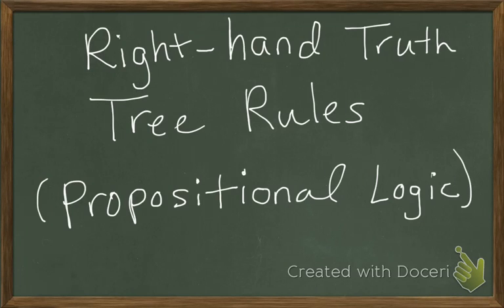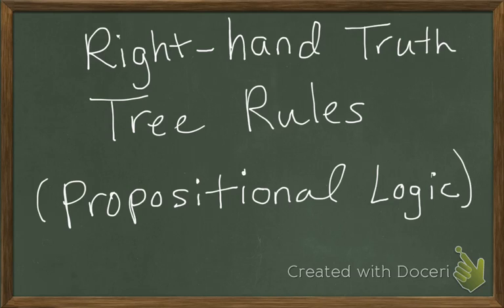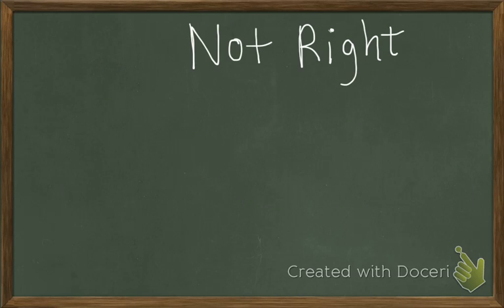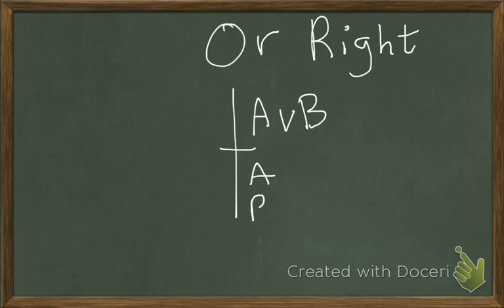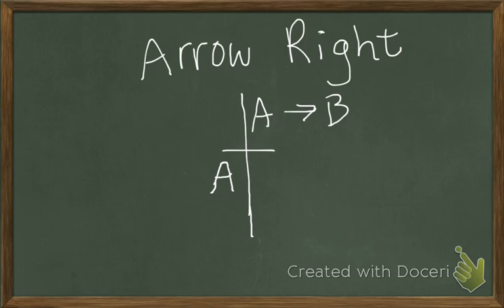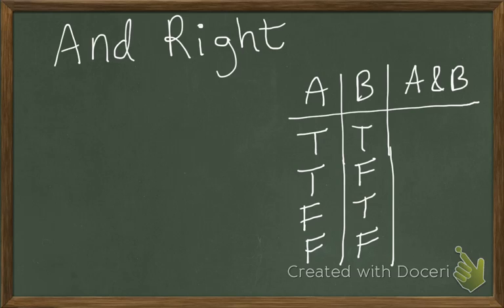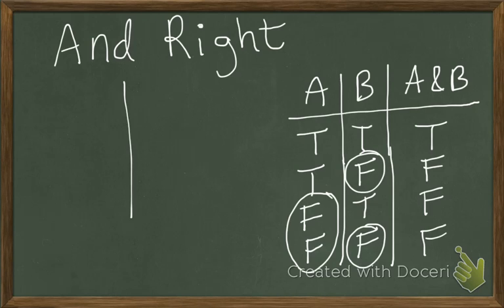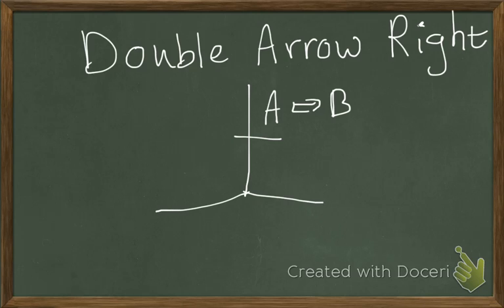Right-hand rules for truth trees in propositional logic